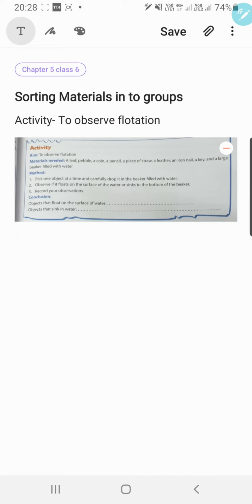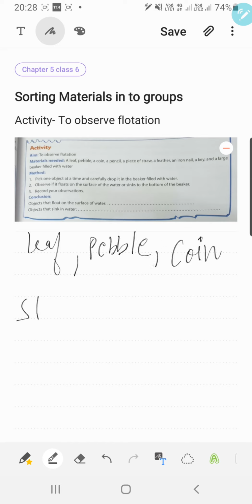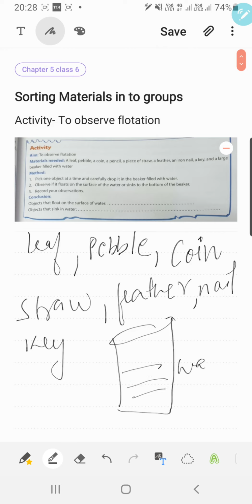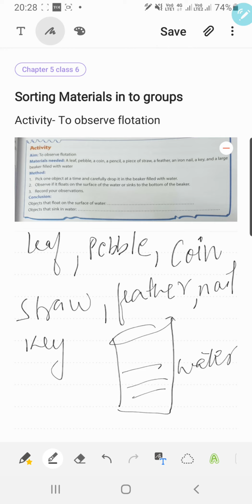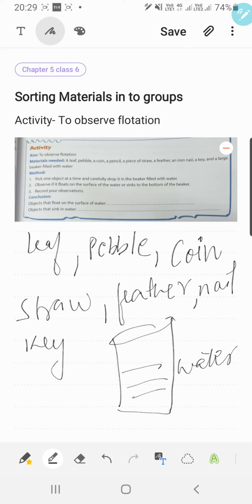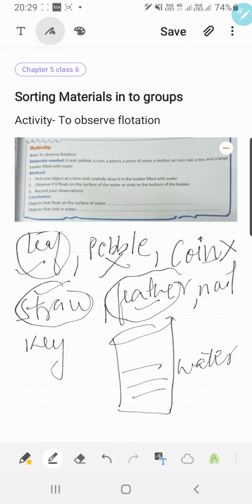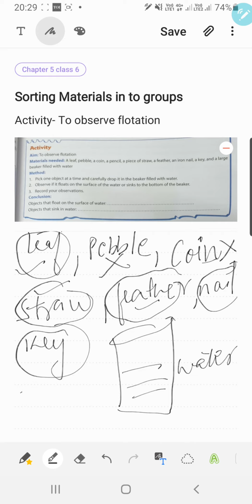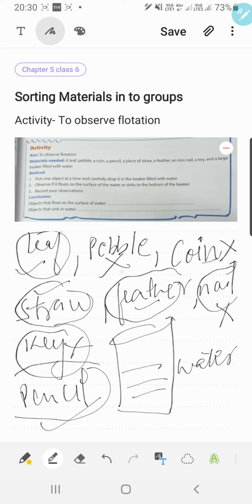Class VI Chemistry Sorting Materials into Groups part 6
CBSE Class VI Chemistry Sorting Materials into Groups part 6